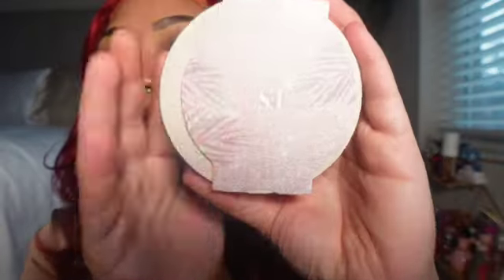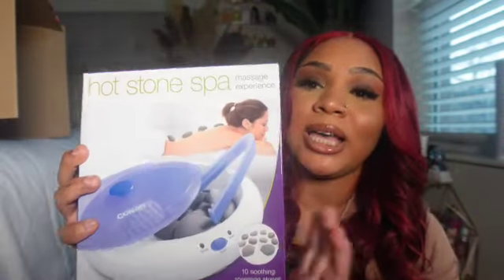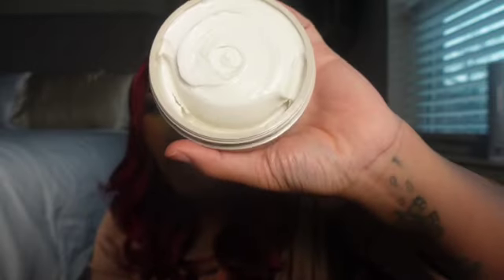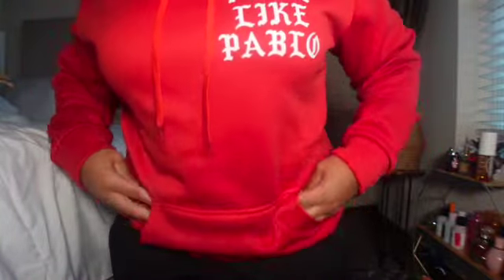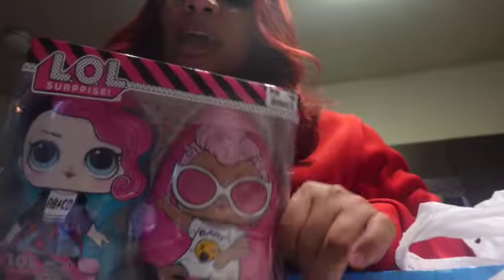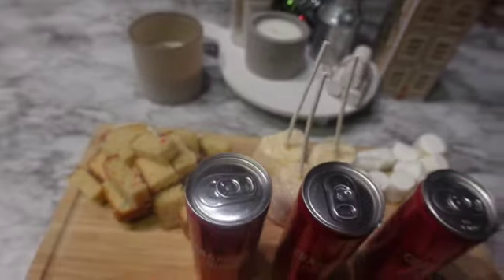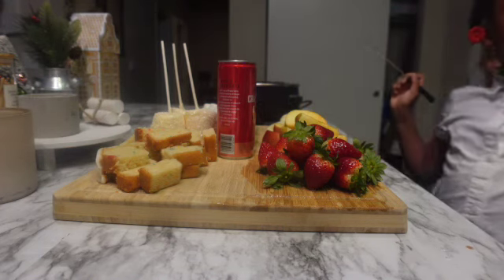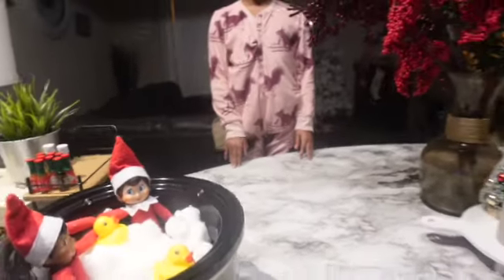Vlogmas Days 6-7: Amazon Must Haves + Pickups from the Sephora Sale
Checkout the links to my fave products!

Charlotte TillsburyFoundation

Fenty Butta Drop

Amazon Finds